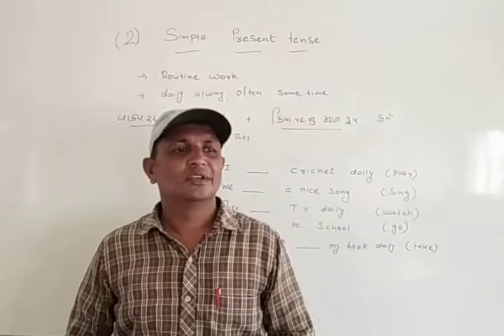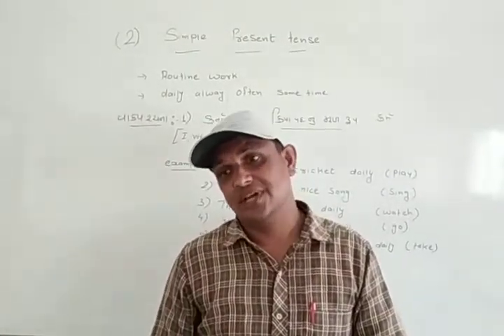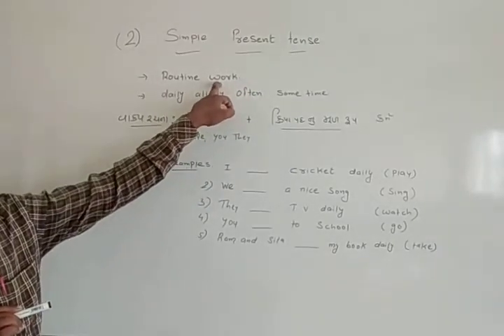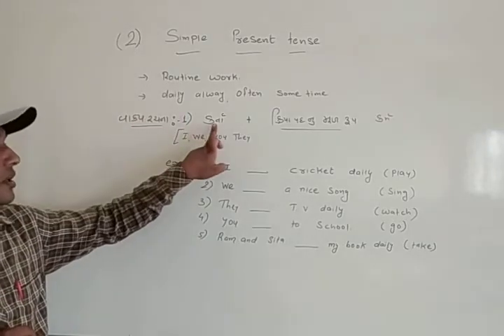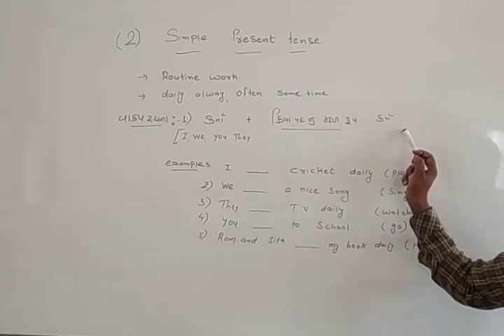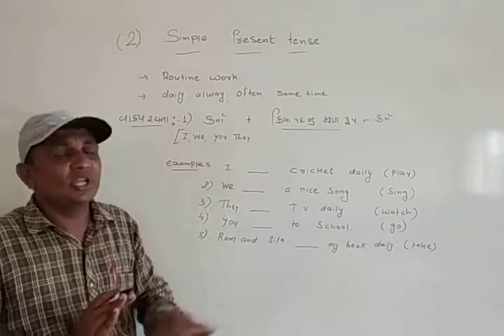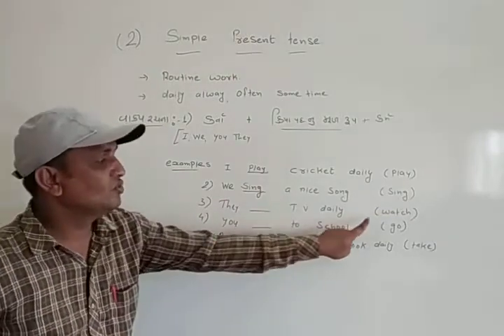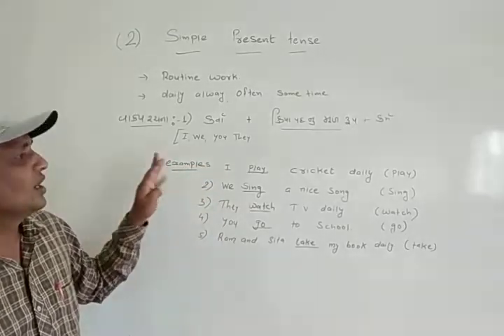Std 8 English Grammar Tense કાળ Part 1